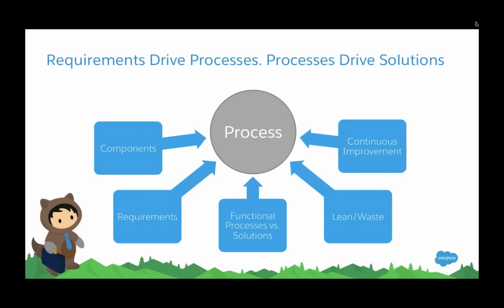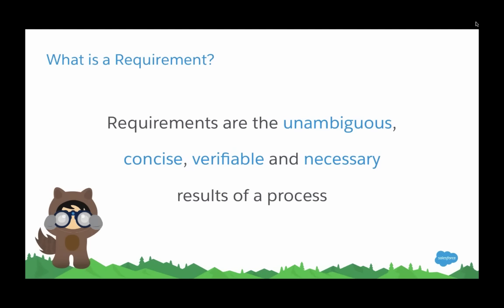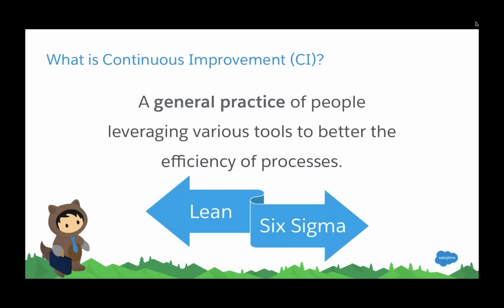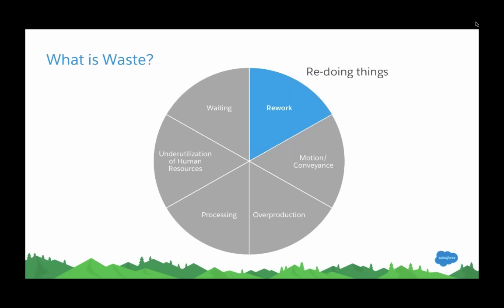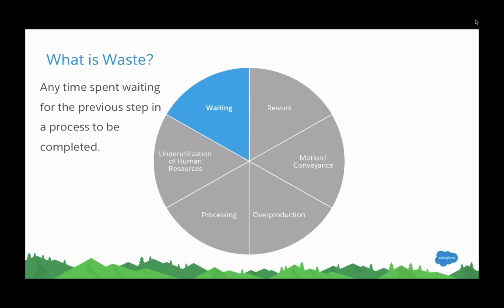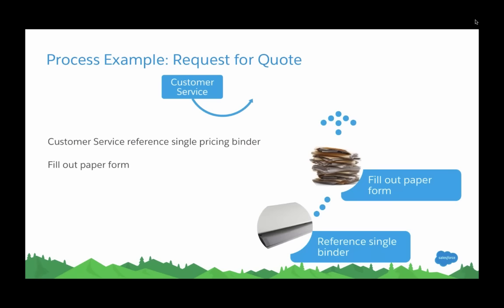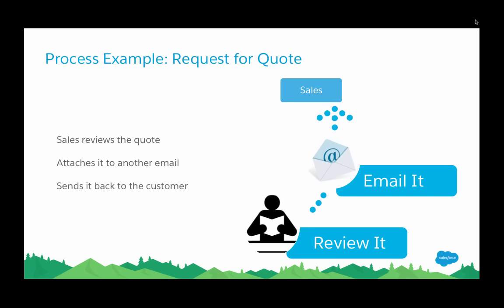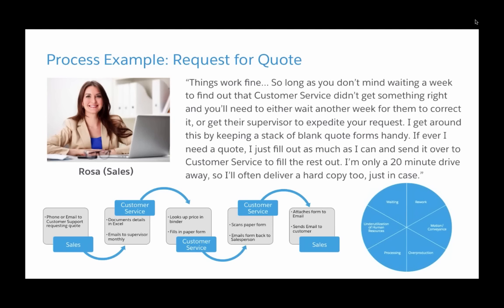Admin Webinar: Processes Drive Solutions